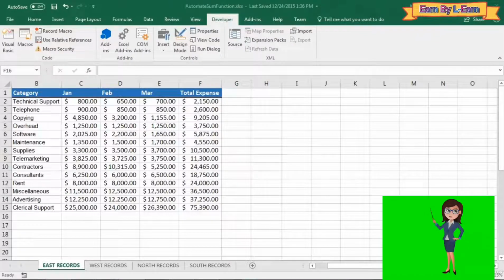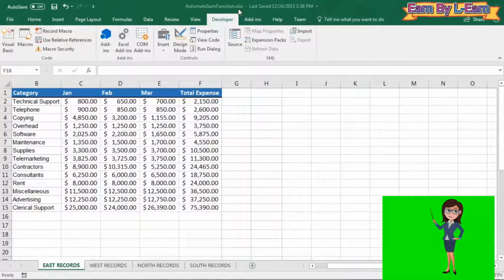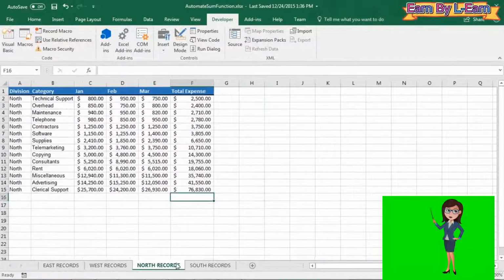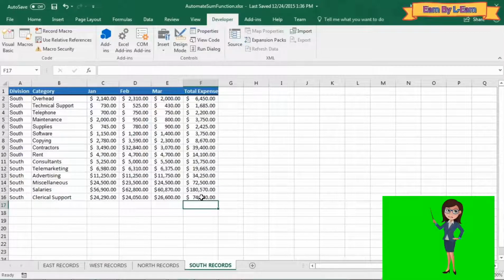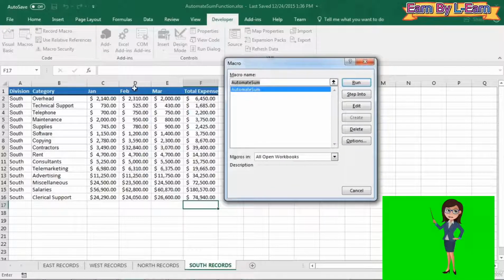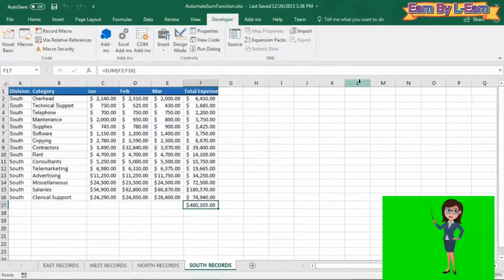48. Introduction to Project #4 Automate Excel Formulas.